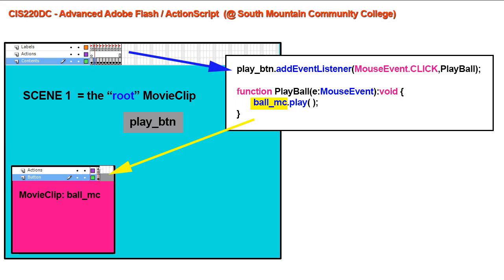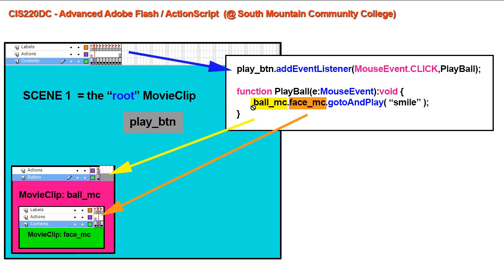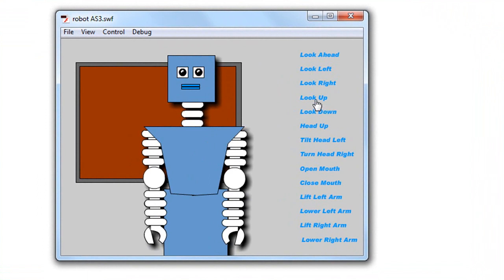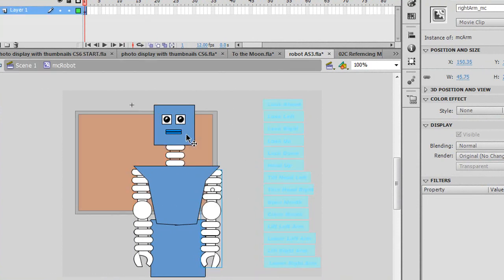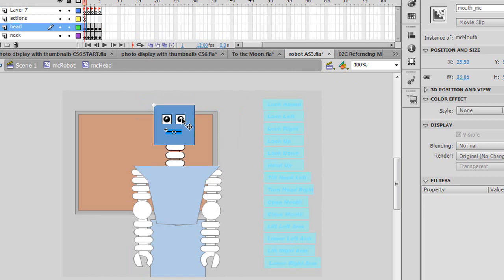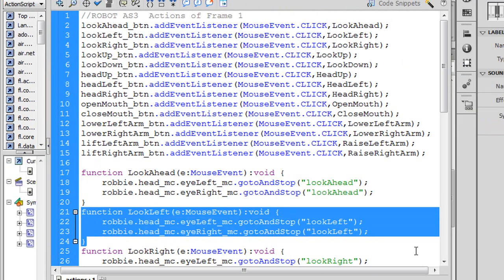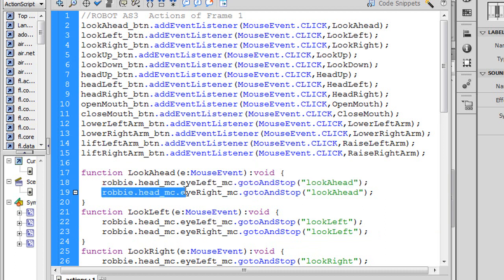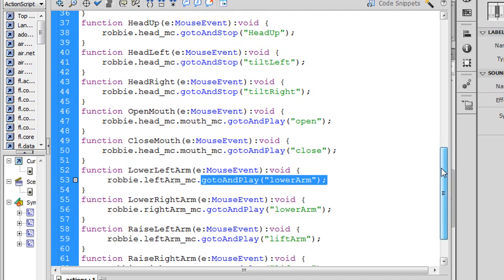CIS220DC 02C Referencing Movieclips inside MovieClips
Advanced Adobe Flash / ActionScript class at South Mountain Community College: Unit 2 Video 3 -- Referencing MovieClips inside MovieClips [Referencing MovieClips that are embedded in other MovieClips.]  Instructor: Stephen F. Hustedde